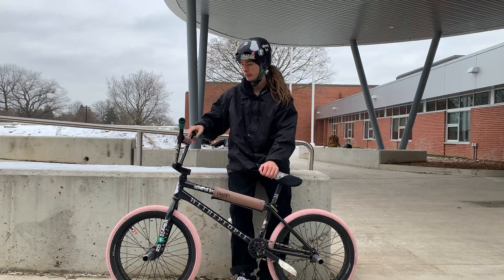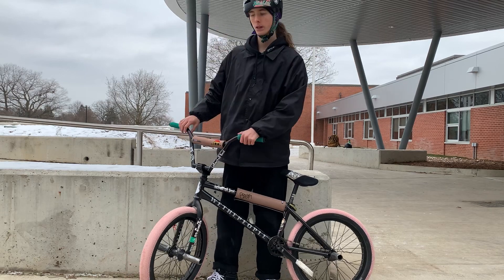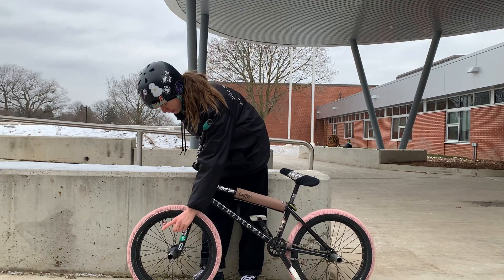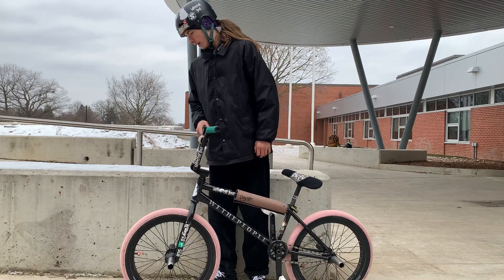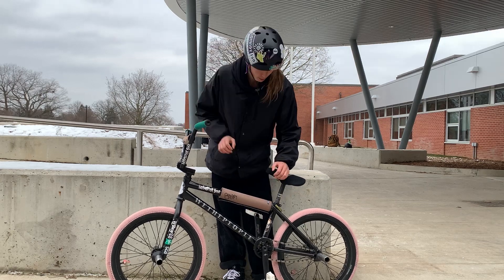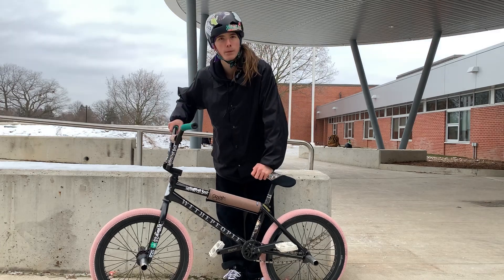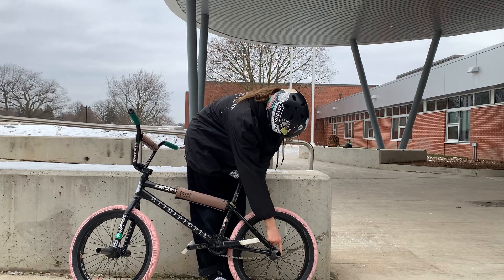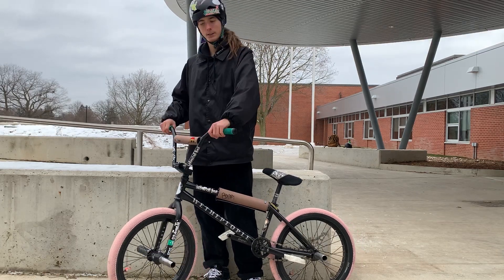Anton Botelho bike check 2024